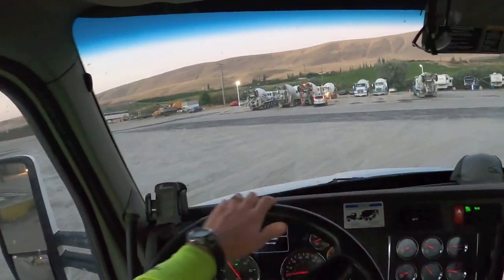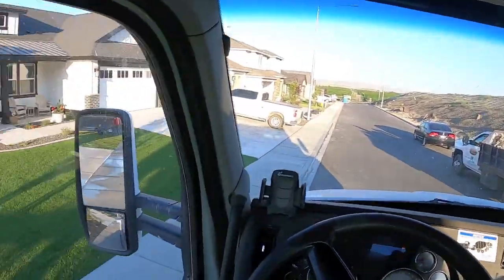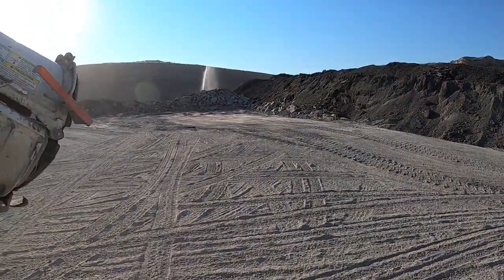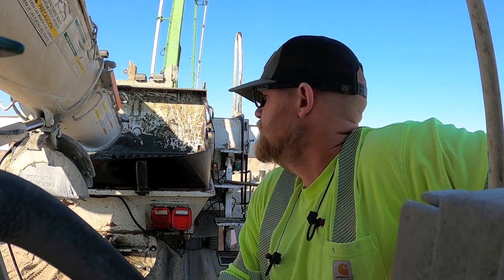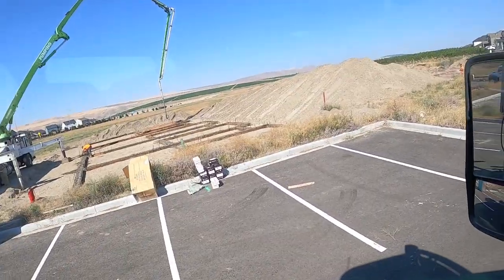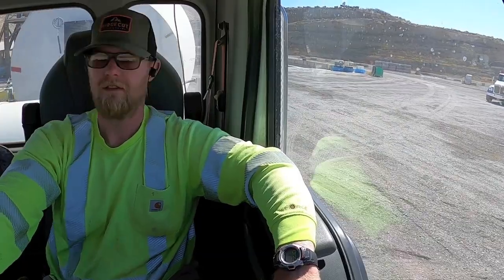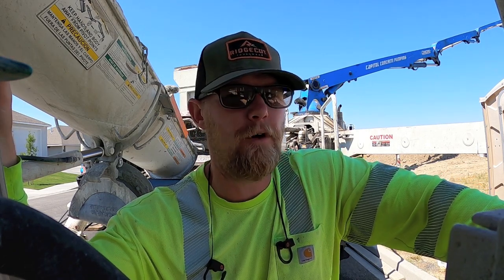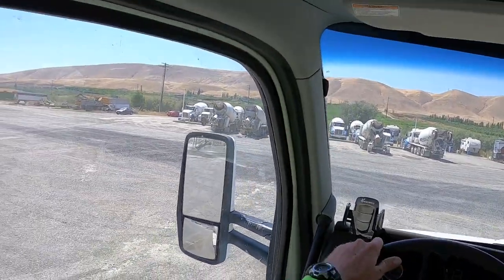Pump jobs make life easy!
We had an easy Friday to finish off a very busy and very hot week. We poured with a landscape company, and poured concrete for two foundations. Happy Friday!

I started this channel after I began driving cement mixer trucks in Eastern Washington. As a cement mixer truck driver, I enjoy watching trucker videos but rarely came across local truck driving jobs like cement trucks, pick-up and delivery, and construction. Judging by comments and questions I’ve seen on other truck driving channels, many people don’t realize that there is a side to the trucker lifestyle other than long haul OTR driving. I am excited to bring more truck driving content to the genre. I hope you enjoy it!